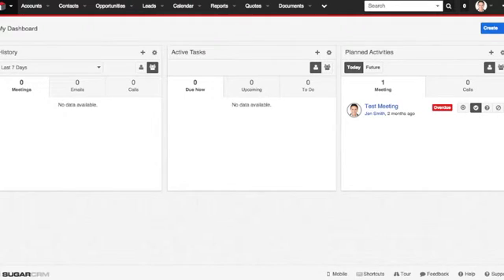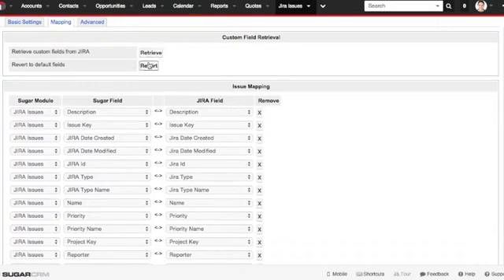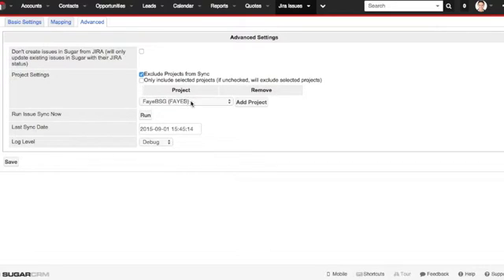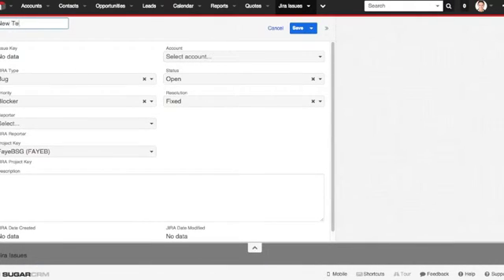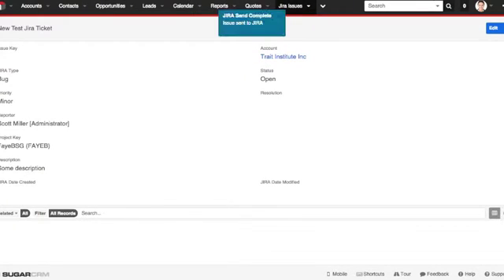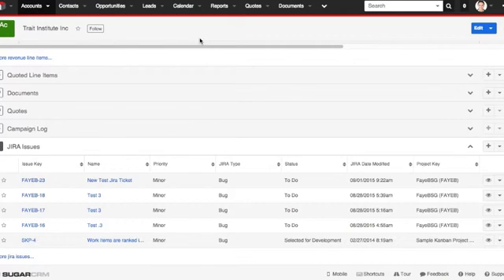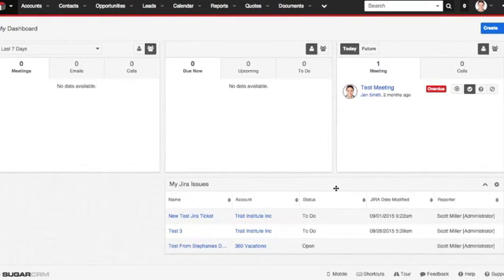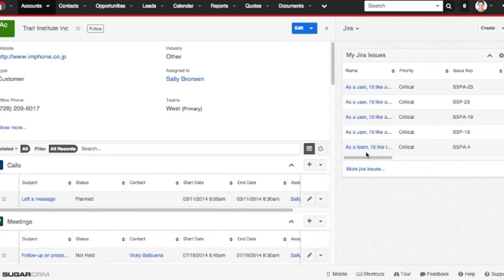SugarCRM Jira Integration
JiRA is the project tracker for teams planning, building and launching great products. Thousands of teams choose JIRA to capture and organize issues, work through action items, and stay up-to-date with team activity. JIRA is used by 19,000 companies, in 115 countries. Clients include: Facebook, Hulu, Ebay, Netflix, Cisco, NASA, Adobe and Twitter.

The FayeBSG SugarCRM JIRA Integration Application gives users the ability to monitor and track JIRA issues from within the SugarCRM Ecosystem. CRM users can use dashboards and other standard Sugar tools to stay abreast of critical project developments from within Sugar, being able to look at issues by account, by type, and by priority. A Critical Issues Dashboard has been created for the Sugar home screen to allow users to be alerted when any issue becomes in danger of going over budget or past due.